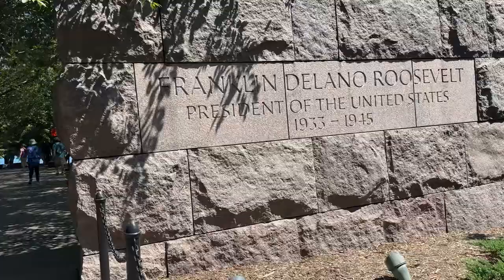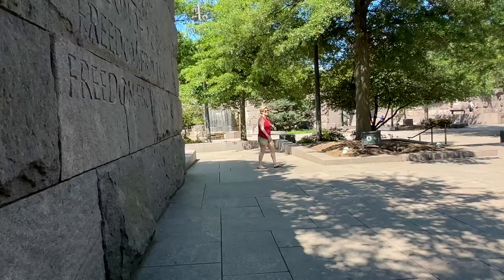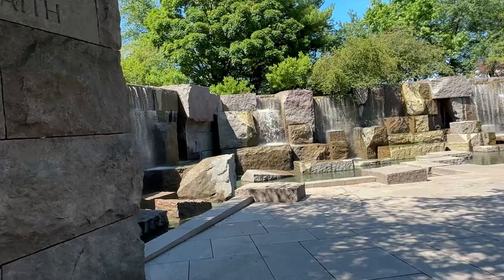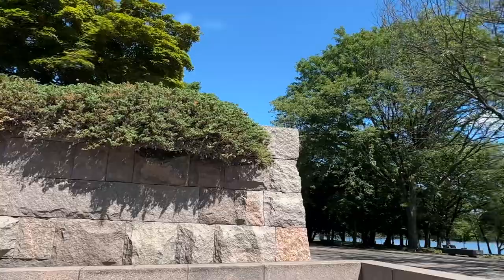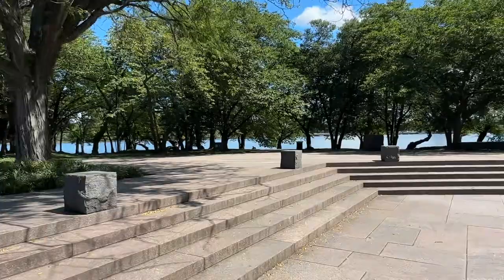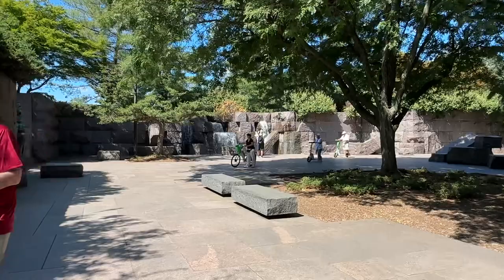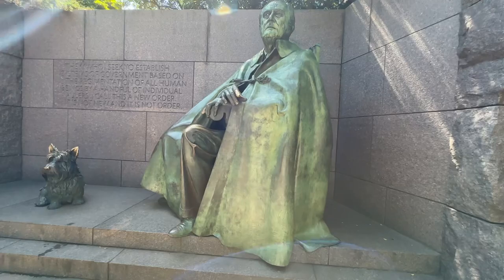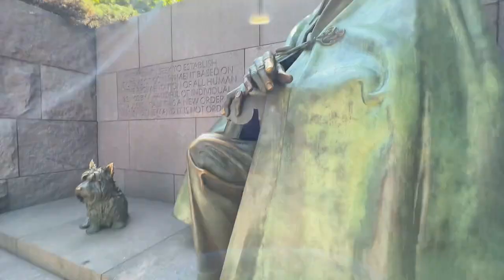Franklin Delano Roosevelt memorial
Franklin Delano Roosevelt, memorial in Washington DC